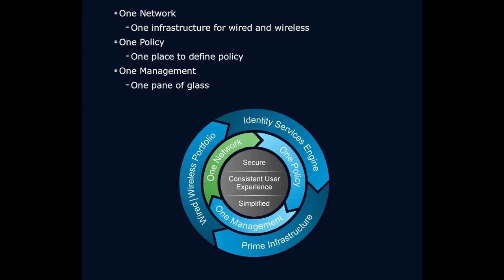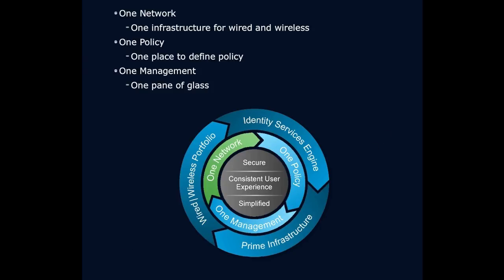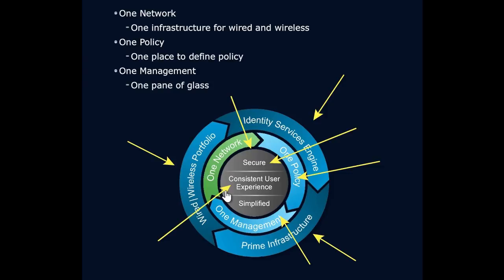Cisco Unified Access Architecture